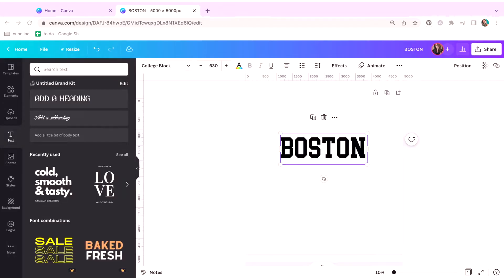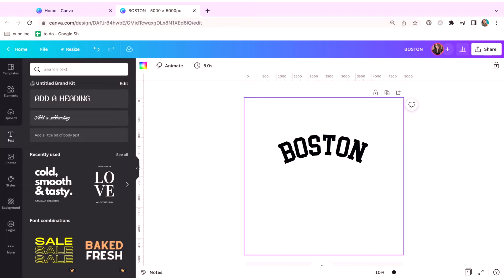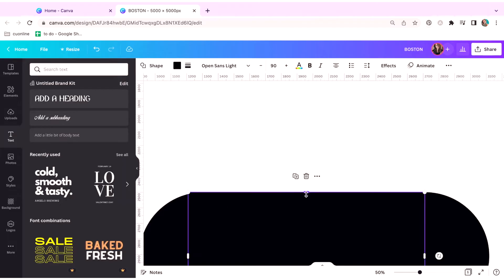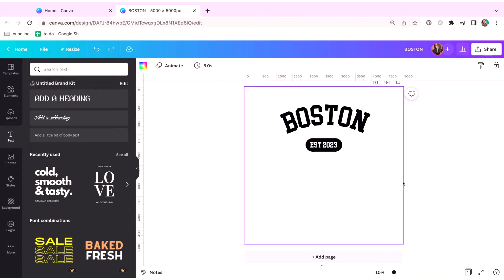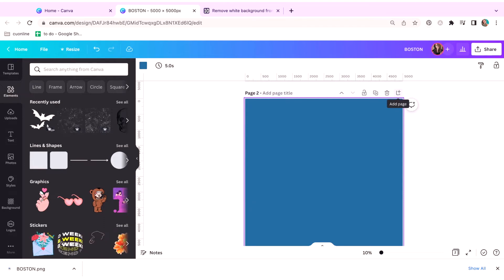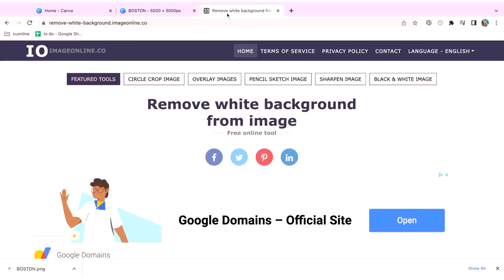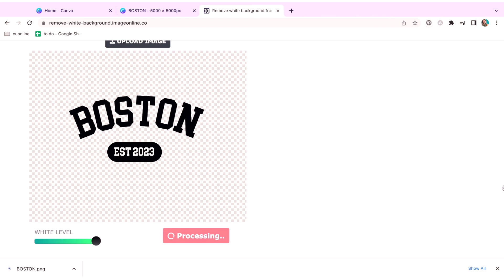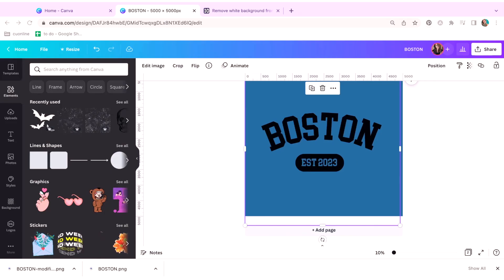CANVA HACKS: HOW TO CUT OUT IN CANVA (MINUS FRONT)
How to cut out (minus front) using Canva. This bothered me for so long until I figured it out- and I figured it out too late after posting so many designs by changing the color TRYING to match the tshirt color I had chosen. So I hope this helps you with your designing as well.